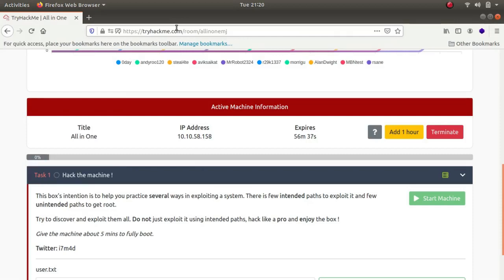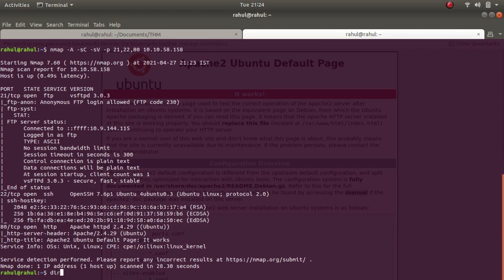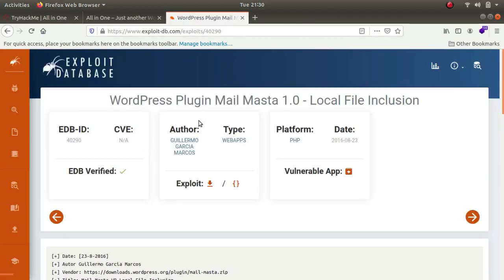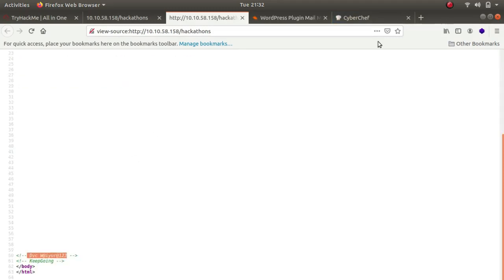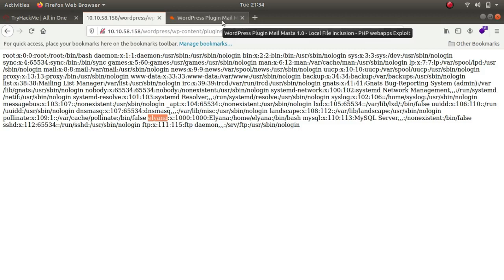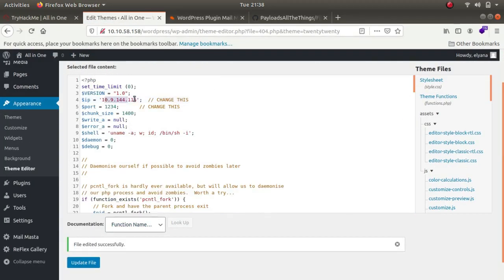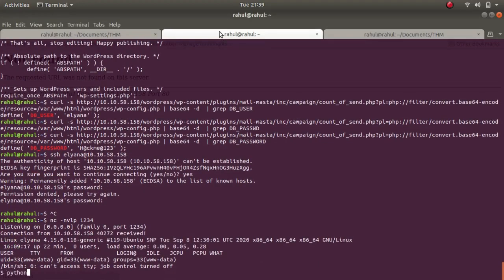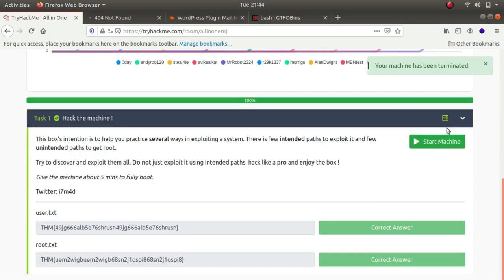All In One | Tryhackme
Video Writeup : All In One (Tryhackme)
The room was vulnerable to 2 plugins.
And here we learn how to exploit them.